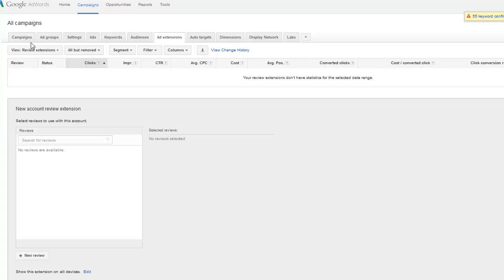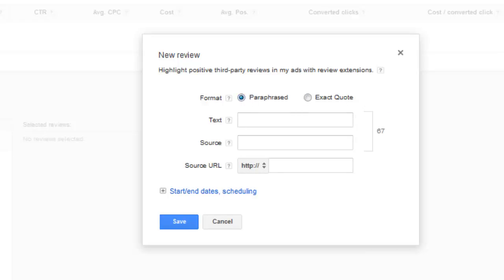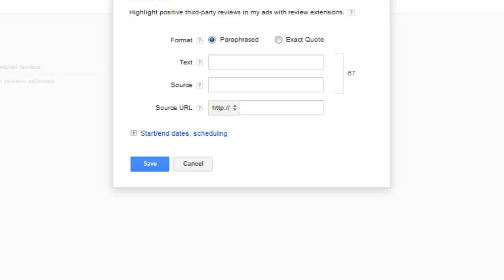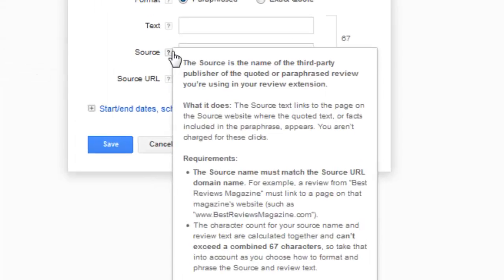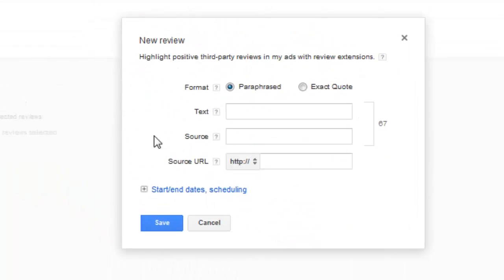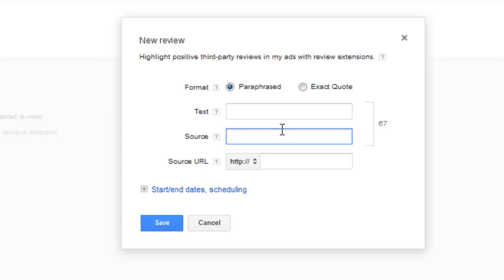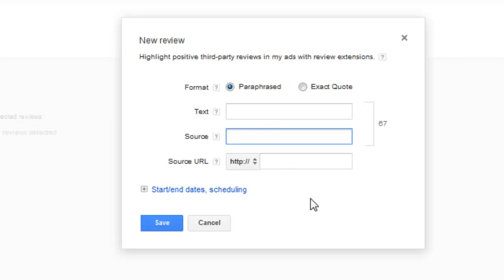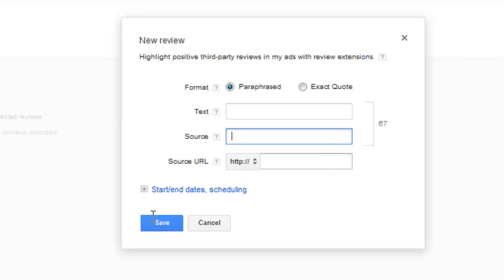Adwords Review Extensions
The review extension is a great way to build trust in your ad copy.  When a user clicks on the review it does not cost the advertiser anything.